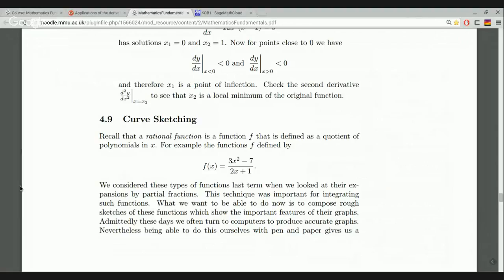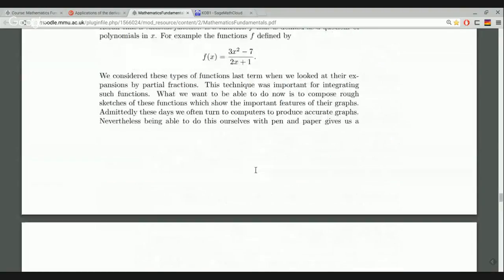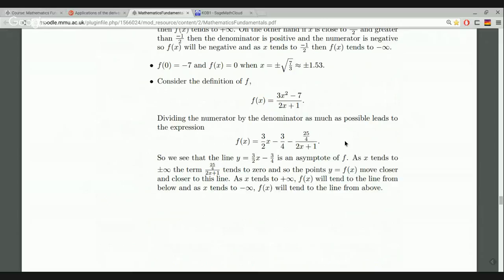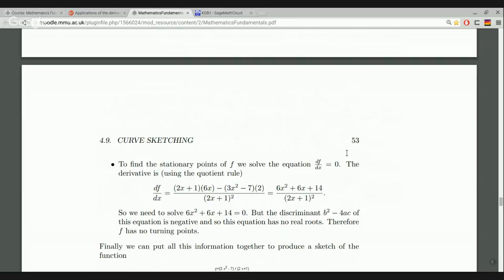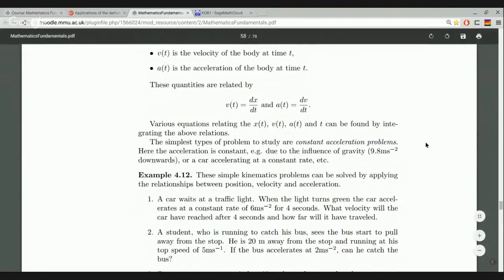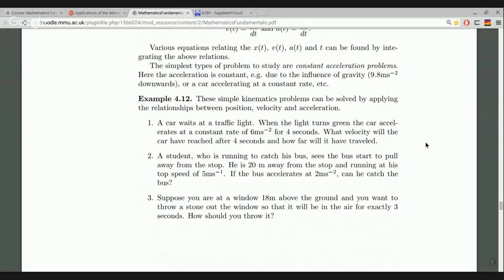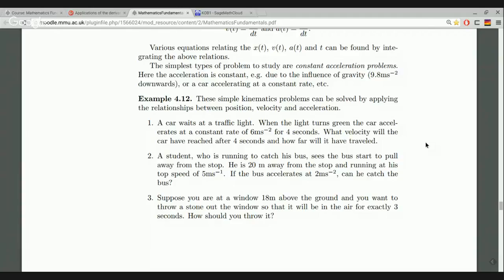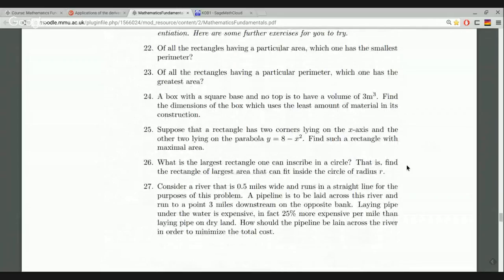Applications of the derivative: curve sketching & kinematics